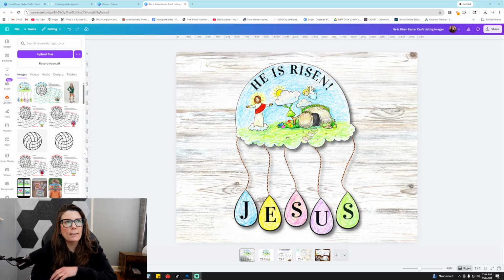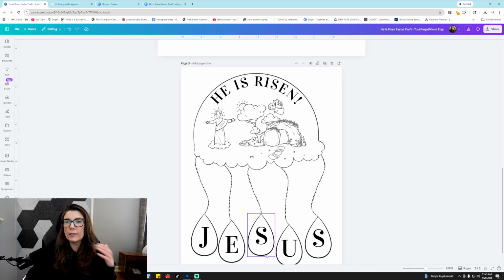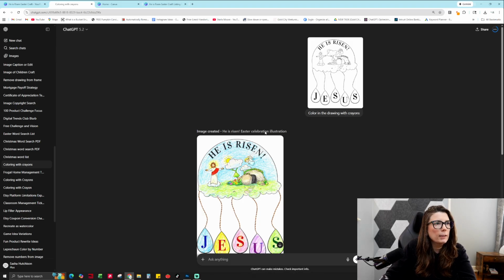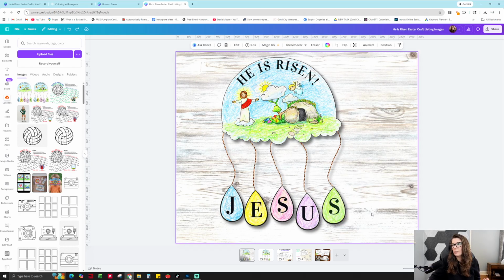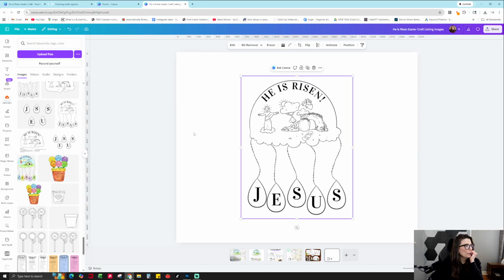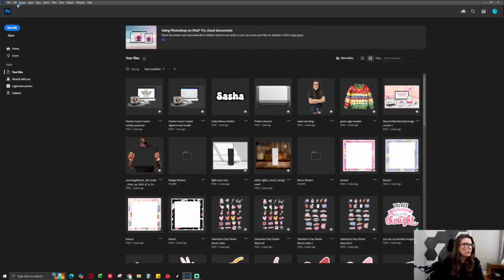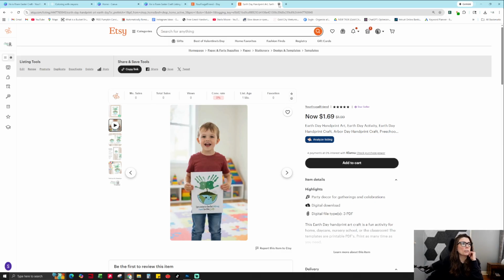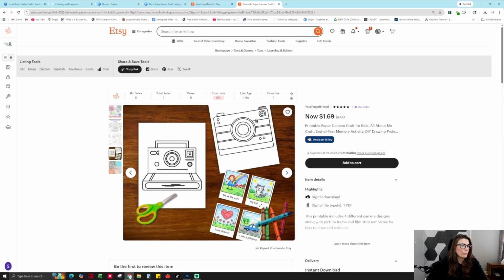Stop Manually Coloring Your Products for Mockups - Use this AI Tip Instead!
🌟 Join the Digital Trends Club Membership for Etsy sellers to get even more in demand product ideas + strategy tips + special trainings every month:

In this tutorial, I show you how to use ChatGPT to color in product mockups so they look finished, eye-catching, and ready to sell fast. This is perfect for Etsy sellers and digital creators who want better listing images without spending hours designing. You’ll learn the prompts and simple workflow that turn a plain mockup into a polished, scroll-stopping image in minutes.

🌟 Need business coaching? I am here for you